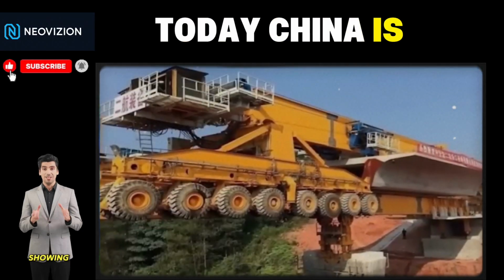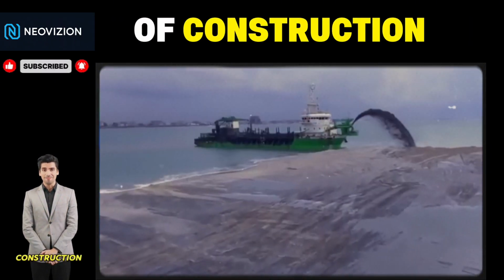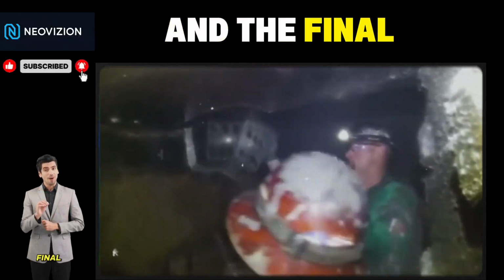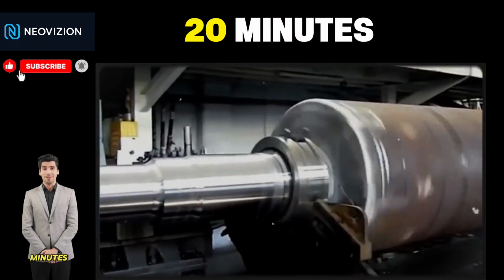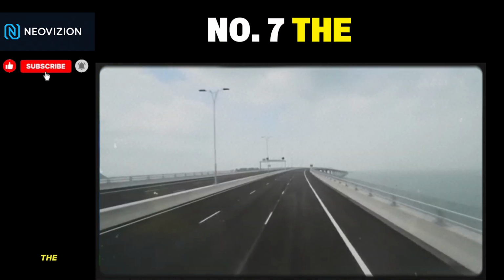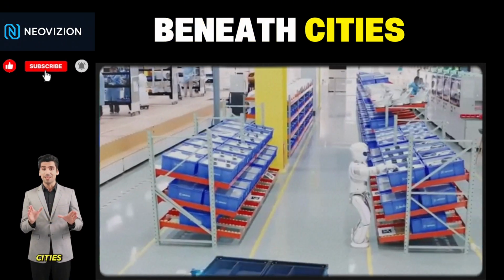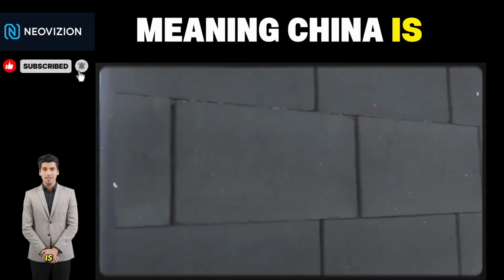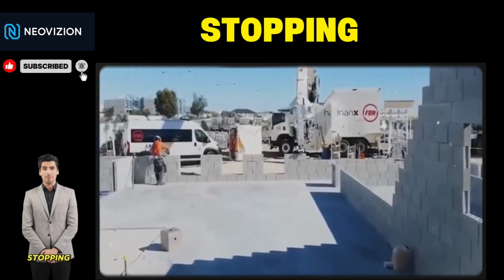China Is Rebuilding the World: Next-Level Engineering Revealed (2025)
China is no longer just developing infrastructure — it is rebooting the world. From record-breaking highways to AI-powered construction systems, China’s engineering revolution in 2025 feels like a complete reboot your mind moment for the entire planet. The scale, speed, and precision behind these mega projects reflect the same discipline found in mental reboot, reset your mind meditation, mindset reset motivation, and high-performance routines inspired by Mel Robbins, Dr. Mandell, and Andrew Huberman.

As you watch how China transforms mountains, oceans, and cities into futuristic transport networks, you’ll see how engineering innovation mirrors concepts like brain reset frequency, clear your mind music, memory reboot mindset, and mind-body reboot. These mega-constructions demonstrate what happens when a nation operates with clarity, discipline, and a powerful mindset reboot — turning imagination into reality.

In 2025, China is using advanced robotics, AI systems, and automation that rival the tech behind humanoid robot 2025, real life AI robots, and even the world’s most advanced humanoid robot. From AI-controlled cranes to robotic inspection drones, construction sites now look like scenes from a sci-fi movie. Machines communicate, calculate, and adapt — just like AI robots talking to each other, running advanced learning models, and rebuilding efficiency in real time.

reboot your mind

reboot your mind

reset your mind

reset your mind frequency

reset your mind meditation

reset your mind pavel petrov

reset your mind gd

reset your mind music

reset your mind while you sleep

reset your mind and soul mel robbins

reset your mind marc depulse

mental reboot

mental reboot slowed

mental reboot 1 hour

mental reset memory reboot

mental and spiritual reboot

mental availability

mental concept

mindset reboot

brain reset frequency

clear your mind music

dr mandell

mindset reset steven furtick

852 hz

mindset reset

mindset reset mel robbins

mindset reset discipline

mindset reset motivation

mindset reset meditation

mindset reset francais

mindset reset song

mindset reset for dating success

memory reboot mindset

mindset info

how to reboot your brain

how to reboot your brain in 30 seconds

how to restart your brain

how to restore your brain

how to restore your brain memory

how to reboot your mind

how to reset your brain's dopamine

how to reset your brain from anxiety

how to restart your brain in 7 days

how to reset your brain andrew huberman

brain reboot techniques

brain reboot

brain restart

brain reset exercise

brain reset

brain quick revision

reboot

reboot youtube channel

reboot

reboot documentary in hindi

reboot movie in hindi

reboot full movie

reboot movie

reboot cartoon

reboot and select proper boot device

reboot system

reboot girl full movie

body reboot

reboot body check

reboot body fitness

body memory reboot tutorial

mind body reboot

budget body reboot

robocop reboot body

memory reboot body transformation

Reboot routine 24 hours

Emotional reboot meditation

Reboot your discipline

Brain reboot morning ritual

Life reboot in 2025

Reboot your energy instantly

how to reboot iphone

how to reboot iphone x

how to reboot iphone 11

how to reboot iphone 7

how to reboot iphone 13 pro max

how to reboot iphone 6

how to reboot iphone 16 pro max

how to reboot iphone with buttons

how to reboot iphone 13

how to reboot iphone 6 plus

humanoid robot 2025

humanoid robot 2025 movie

humanoid robot 2025 china

humanoid robot 2025 trains humans

humanoid robot 2025 shows

humanoid robot 2025 ces

humanoid robot 2025 games

humanoid robot 2025 expo

humanoid robot 2025 tesla

humanoid robot 2025 fight

real life humanoid robot

real life human robot

real life ai robots

real humanoid robots

real robot like human

ai humanoid robot

ai humanoid robot female

ai humanoid robot china

ai humanoid robot 2025

ai humanoid robot girl

ai humanoid robot male

ai humanoid robot chloe

ai humanoid robot interview

ai humanoid robot movie

ai humanoid robot japan

world's most advanced robot

world's most advanced robotic warehouse (ai automation)

world's most advanced robotic warehouse

world's most advanced ai

world's most advanced humanoid robot

world's most advanced ai robot

world's most advanced stunt robot

inside the world's most advanced robots

ai robot talking

ai robot talking with human

ai robot talking green screen

ai robots talking to each other

ai robots talking to each other in their own language